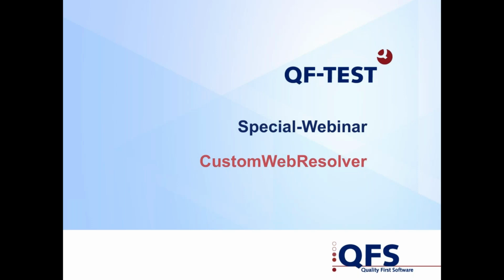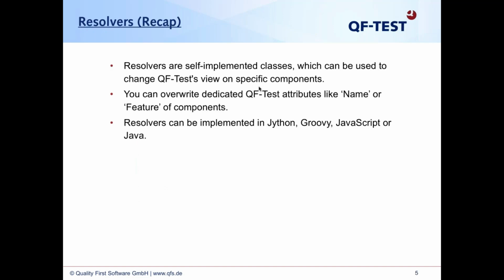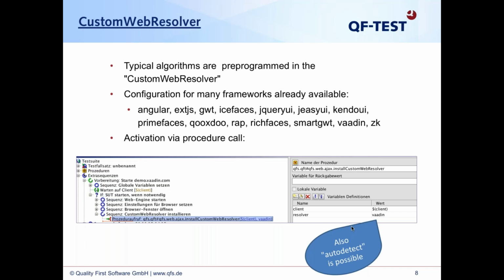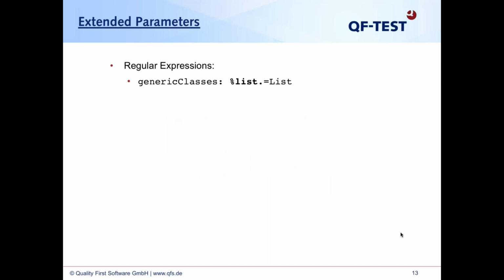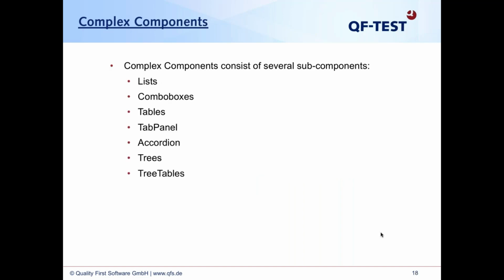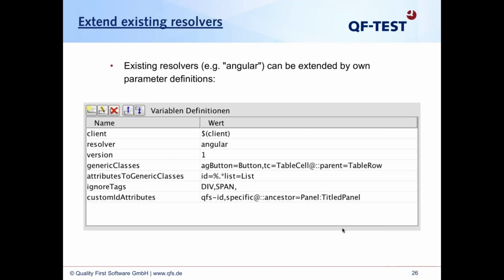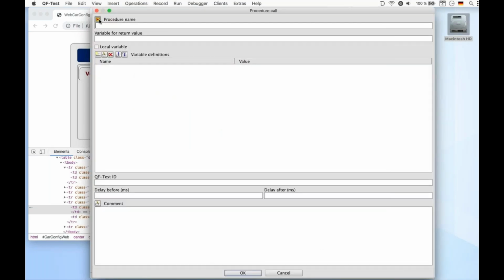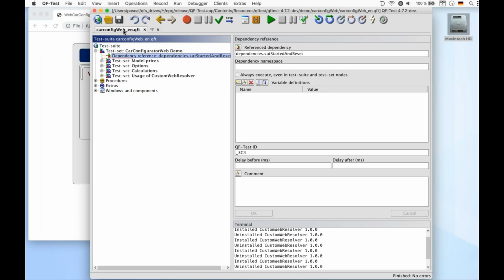CustomWebResolver in QF-Test | GUI Test Tool for Java, Web, Android and Windows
The golden interface to our web application - recognize your web components with the CustomWebResolver. The CustomWebResolver optimizes component recognition in web applications. This video shows how complex components like ComboBoxes, lists, tables, TabPanels, accordions, trees and TreeTables can be recognized robustly.

1. QF-Test Resolvers in General (Recap) 6:37
2. Typical Resolver for Web-Applications 8:20
3. Custom Web Resolver - Basics 11:47
4. Parameters of a CustomWebResolver 13:47
5. Complex Components 26:11
6. Demo 33:36